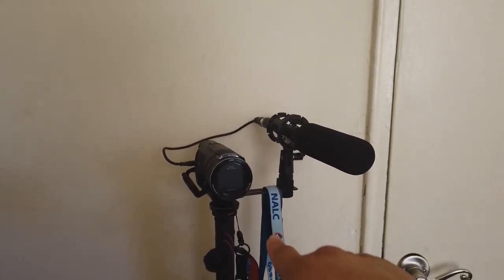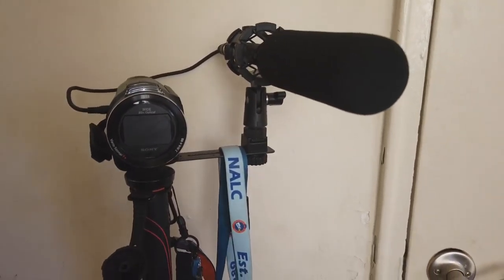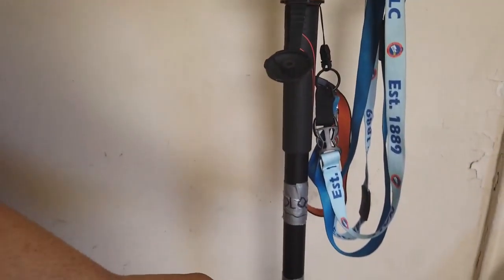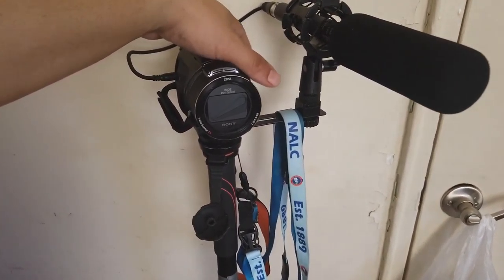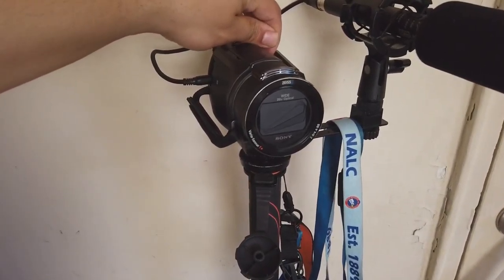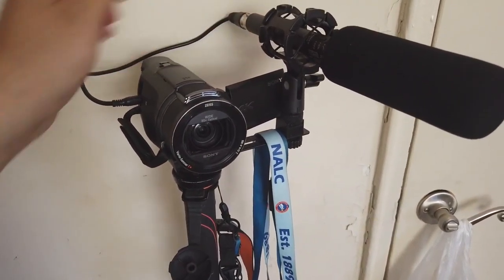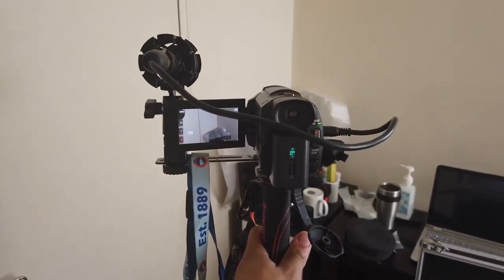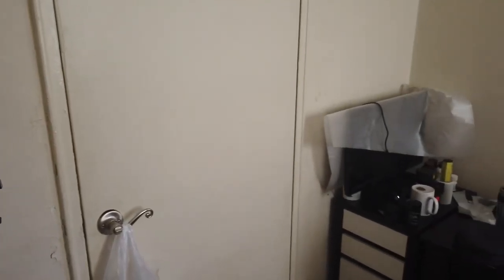A new setup from exisiting gear